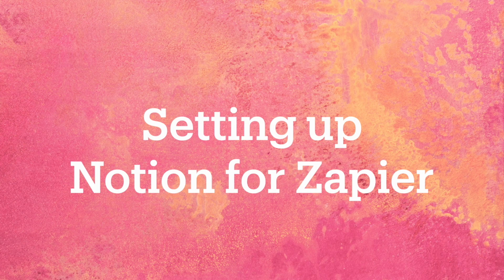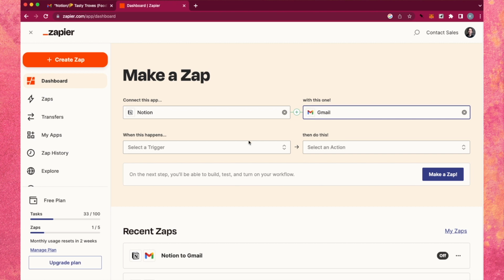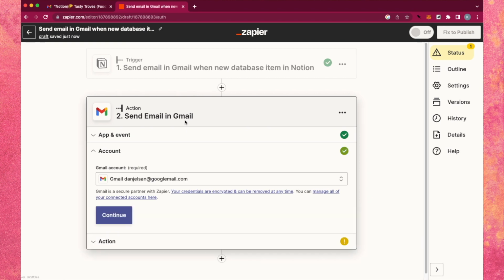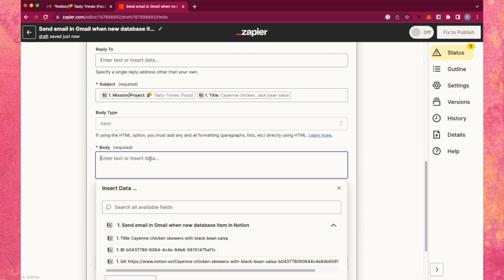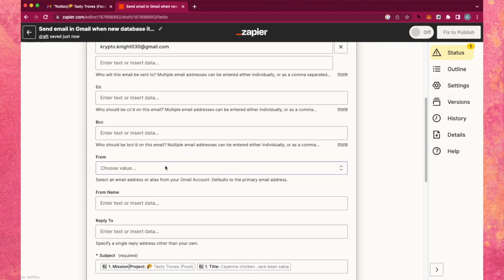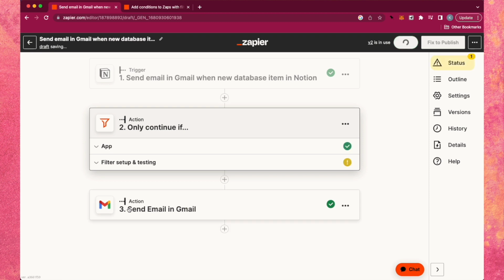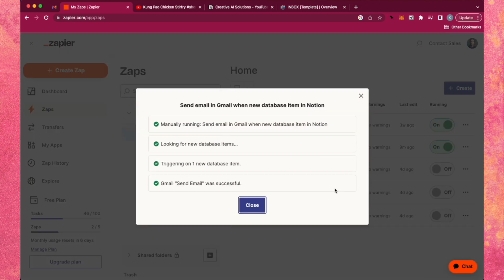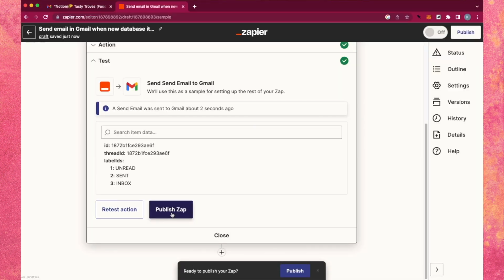How to Send & Automate Emails with Notion & Zapier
✅ [Solved] Send emails and automate emails from Notion with Zapier.

In today's tutorial, I'll show you how to send and automate emails using the power of Notion and Zapier. Say goodbye to tedious manual processes and hello to a seamless, integrated workflow experience. Streamline your processes and take back control of your time.

If you missed the first 📺 video, here it is:

No more open Browser Tabs – Manage your tabs with Notion for good + FREE Template

❓Question of today's video❓
What Notion Automation tools are you using? 🤔
↪️ Let me now in the comments. 🎯

Published Books & Copywriting Guides

📗 Storytelling in product descriptions – 101 Product Descriptions Playbook
101 outstanding storytelling sales copy examples for the top products in the top 10 selling categories (apply them to any product)

📓 Etsy Product Descriptions – The Ultimate Guide

📘 Etsy Product Descriptions Playbook

📙 Sensory Words Thesaurus (for Product Descriptions)

Timestamps:
0:00 Intro about Sending and automating Emails from Notion w/ Zapier
1:32 Setting up Notion for Zapier
1:55 Creating the Automation in Zapier
2:49 Configuring the Email
3:30 The Final HTML Markup
4:09 Setting up the Filter in Zapier
4:43 Manual Test
5:14 Gmail Filter
5:31 Publish Zap
5:35 Coming up: The Art of Youtube Shorts

Cheers 🥂,
Daniel